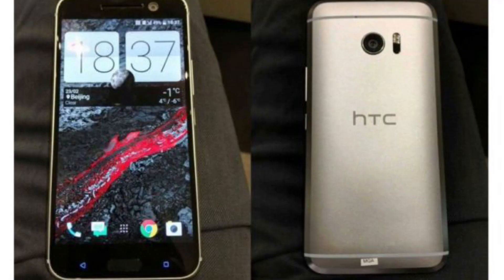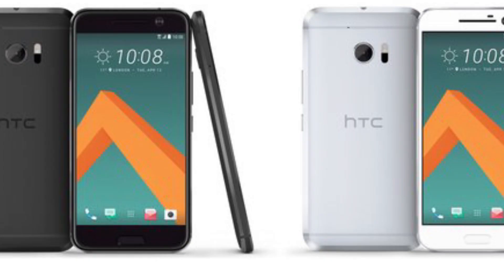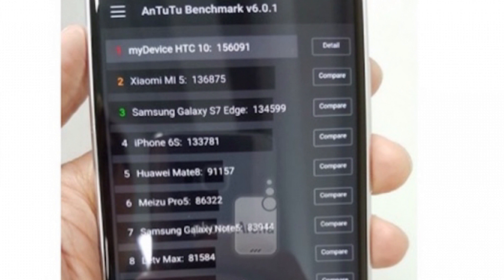HTC 10: What to Expect!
Can HTC win at the late game?